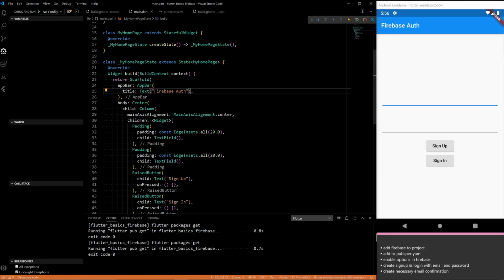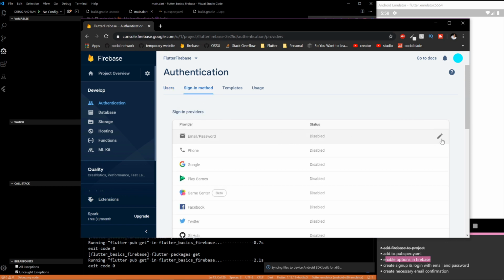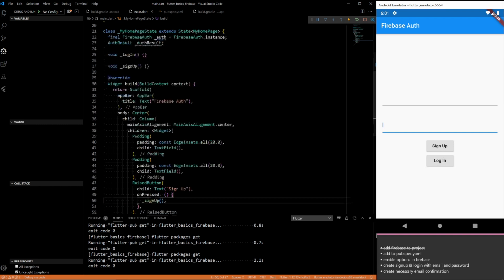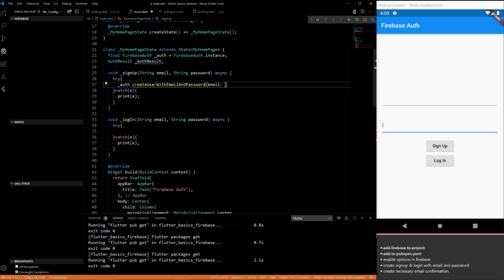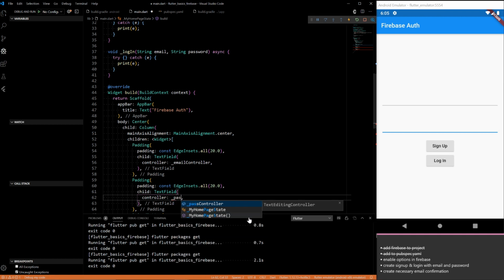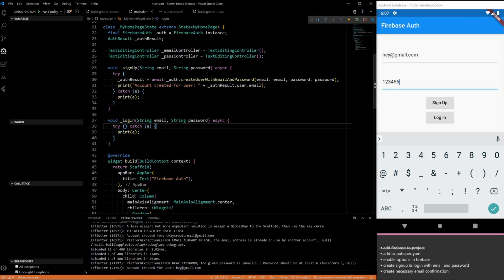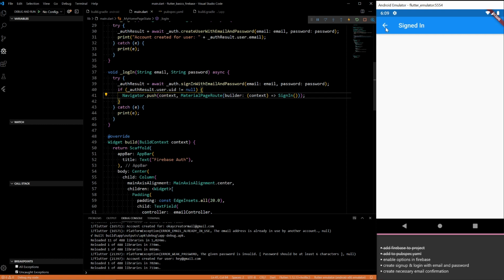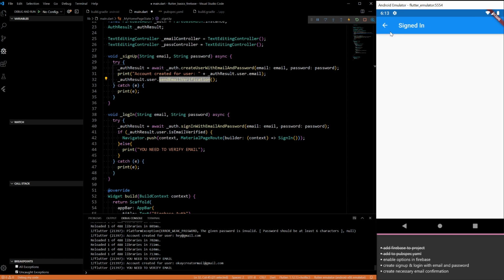Firebase Authentication | Flutter Basics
A key part of most interactions with a database, require a user to be present. With firebase authentication, this is made extreme simple. Firebase provides many choices of the type of login you can have (Google, Apple, Yahoo, etc.). If you want to create your own account, you can create a log in using email and password. With that you have full control over the log in functionality.

Super cheap, quality mouse. And batteries last forever:

Docking station to keep everything organized: